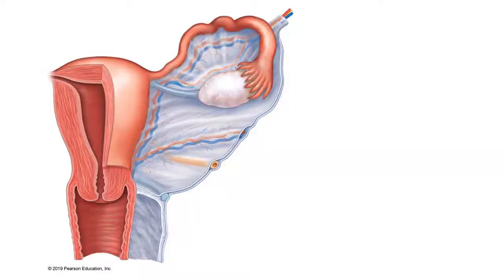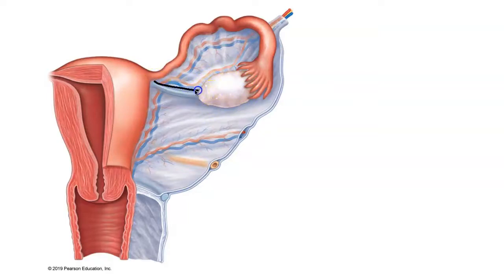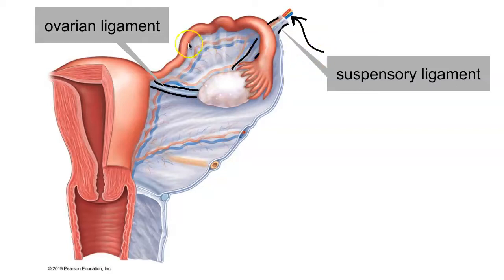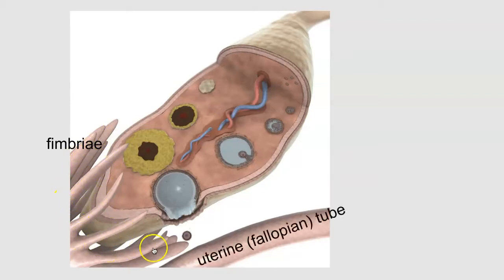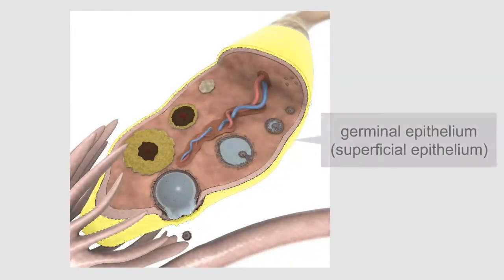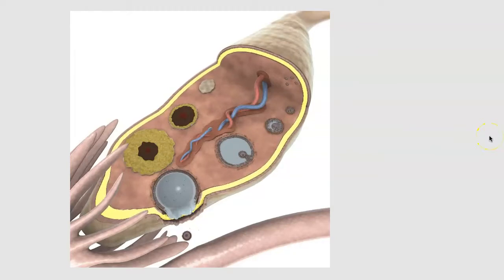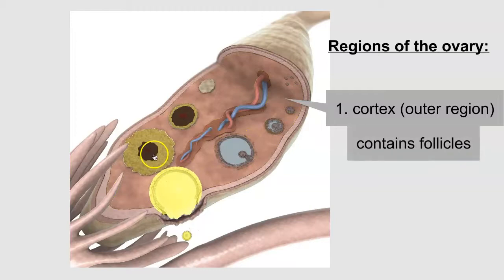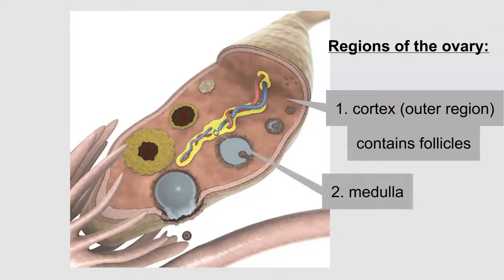Basic Anatomy of the Ovary